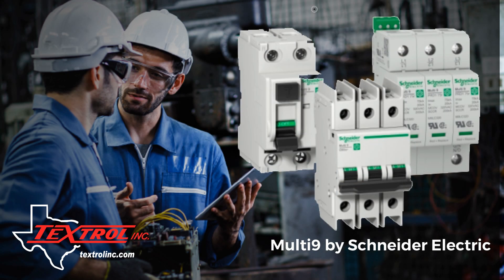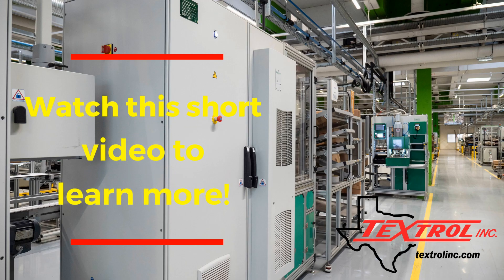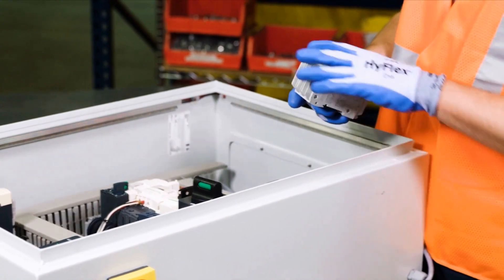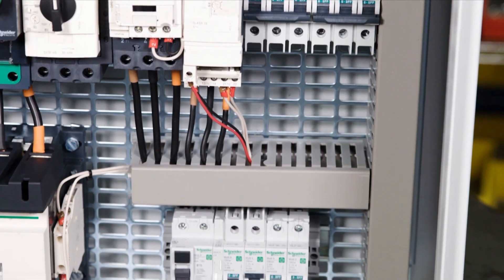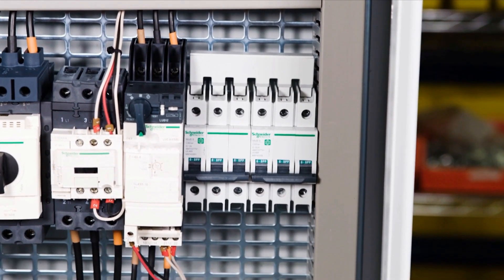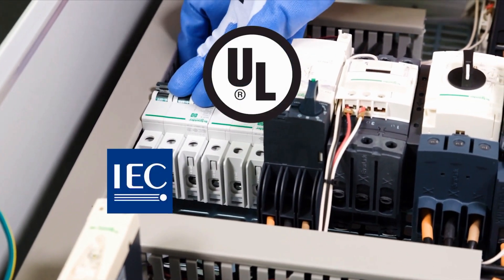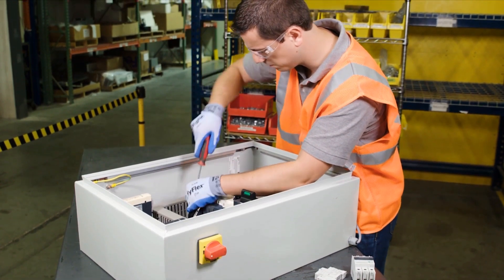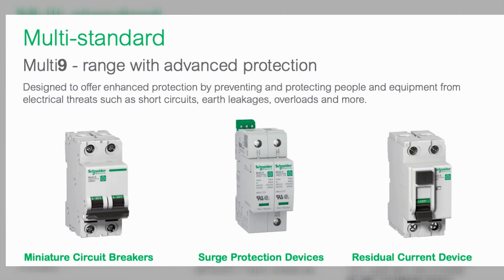Multi9 Circuit Breakers Schneider Electric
Multi9 is a range of DIN rail modular devices, a solution offering great performance.
Multi9 range is a Schneider Electric global offer dedicated to equipment manufacturers (OEMs), meeting all global standards for industry applications.

Designed to meet your needs for all types of machines and offering a wide range of modular devices, it provides protection, signaling functions, and accessories.

Miniature circuit breakers
UL + IEC/EN 60947-2 + other standards
C60BP – branch protection
C60BPR - branch protection dedicated to ring terminal
C60SP – supplementary protection
C60H-DC - supplementary protection dedicated to direct current
IEC/EN 60947-2
C60N, C60H and C60L (10 to 25 kA breaking capacity)
C60CTRL to protect control circuit
N40N – 18mm phase and neutral MCB

Textrol inc.